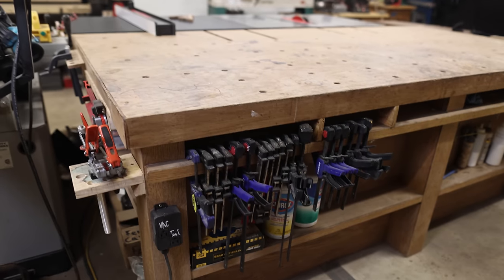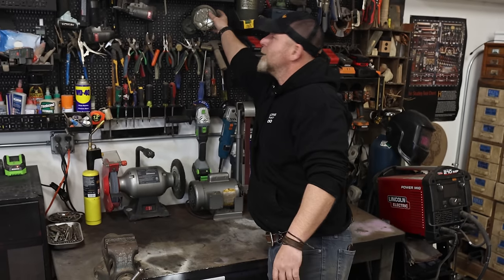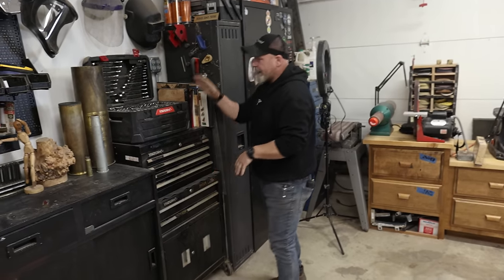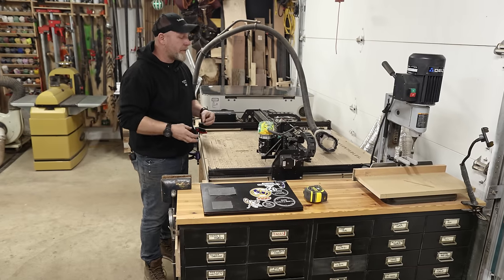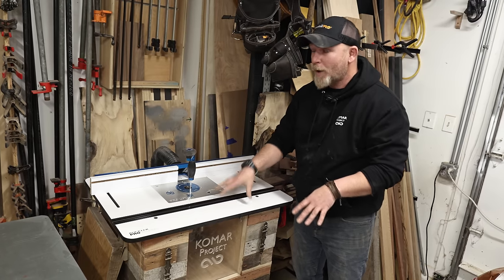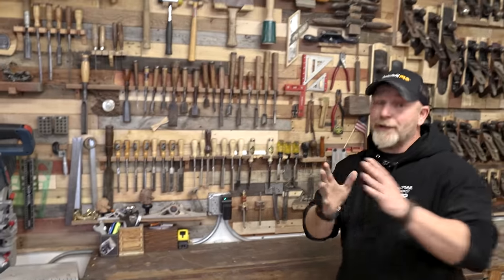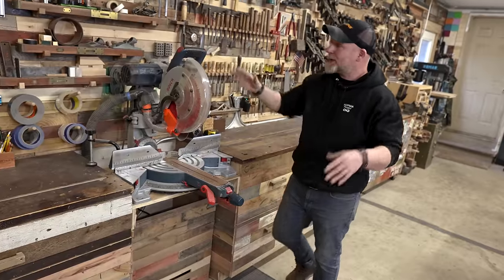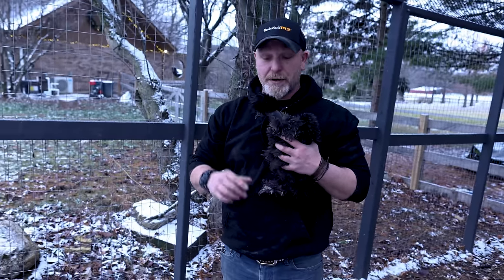Ultimate Garage Wood Shop Tour!! Getting Tools CHEAP Tips!!!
Building out a Workshop takes time, but it doesn’t have to cost you a fortune.  In this video I walk you guys through my woodworking shop tour and share my secrets on getting tools cheap.

Amazon to my Shop Tools

TOOLS
Table Saw
Oscillating Sander
Metal Peg Board
Reciprocating Saw
Bosch Drill and Impact Combo
Bosch GCM12SD Miter Saw
Bosch Sander 5”
Bosch Sander 6”
Wood Glue
Finish Nail Gun
My Quiet Compressor
My Grinder
Pin Nailer
Jig Saw
Bosch Circular Saw
My Router
My framing Gun
Inflatable Shims